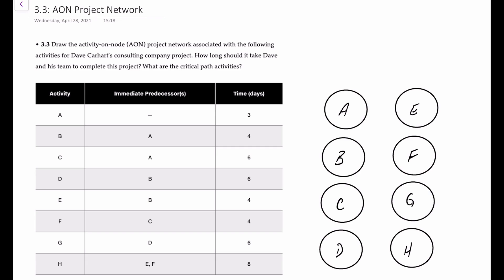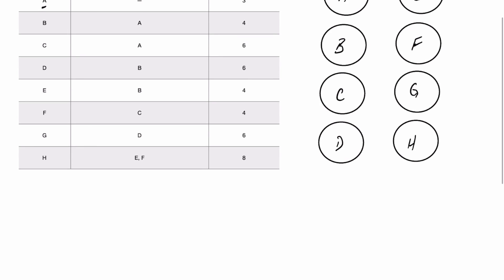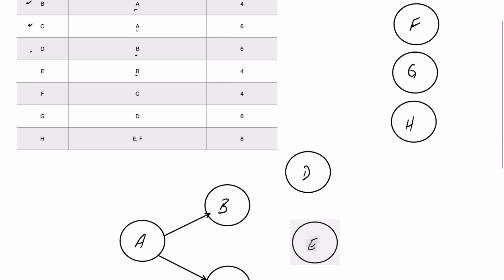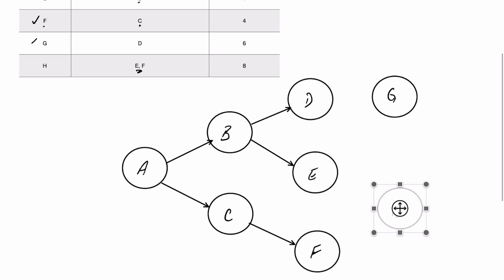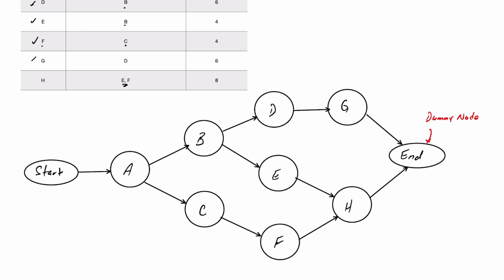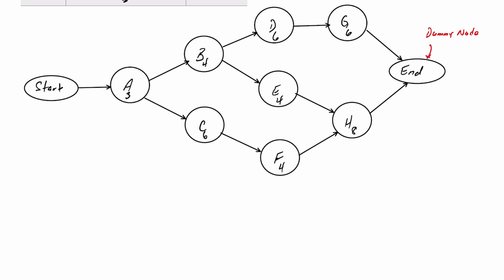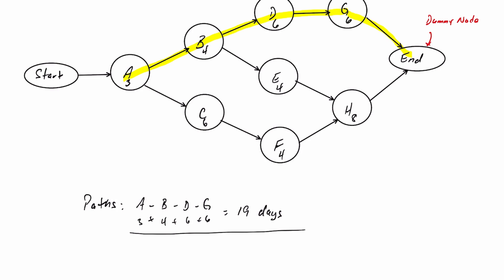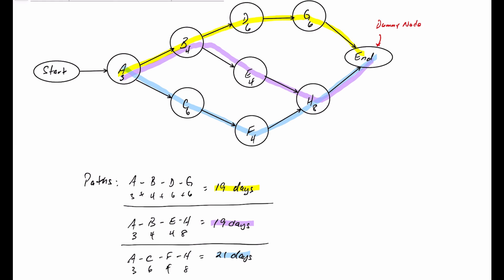Project Management: AON Project Network I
This video demonstrates how to draw a PERT/CPM AON (Activity-On-Node) project network for 8 tasks.